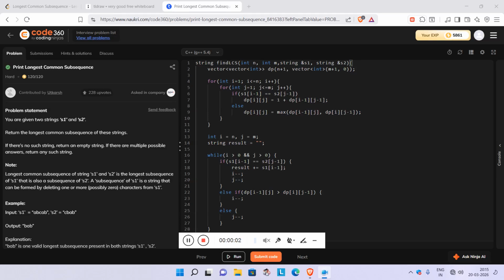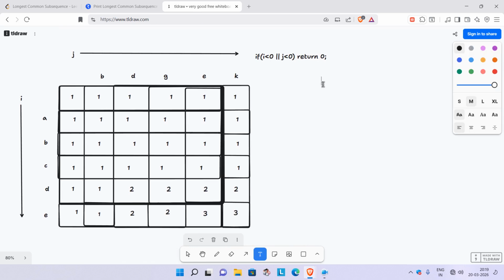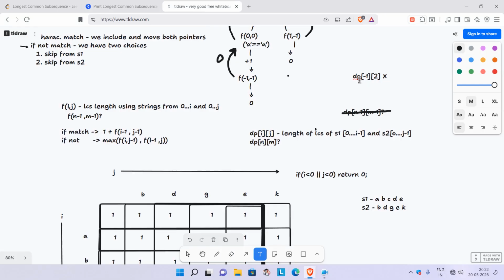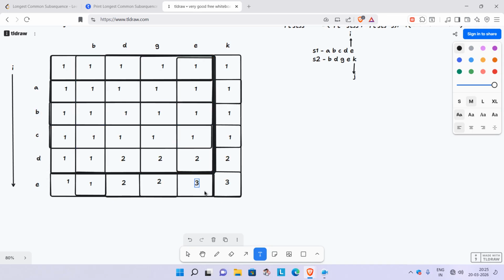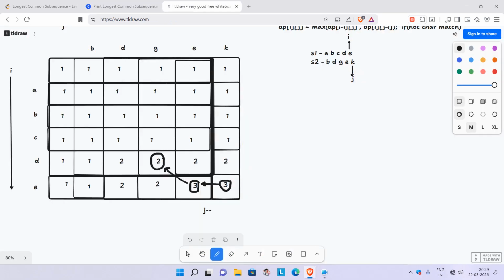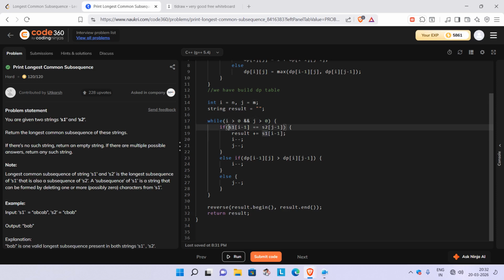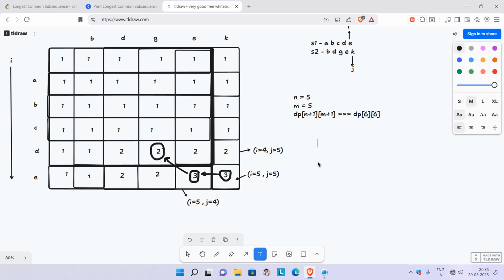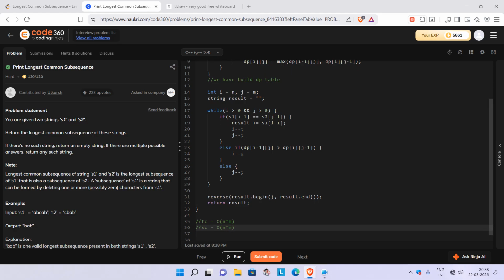Print Longest Common Subsequence